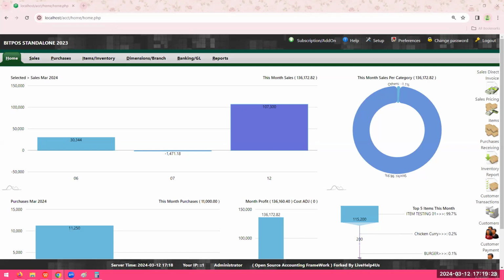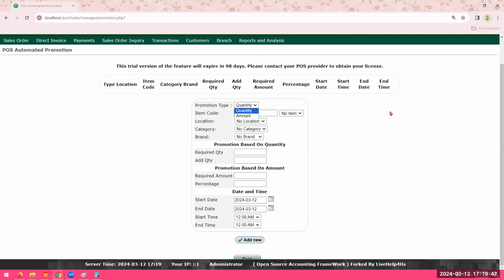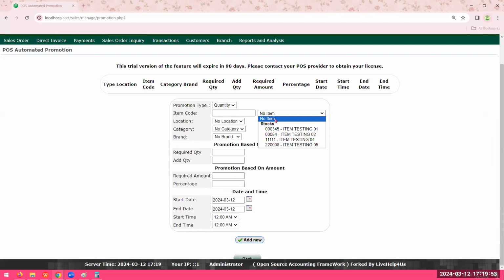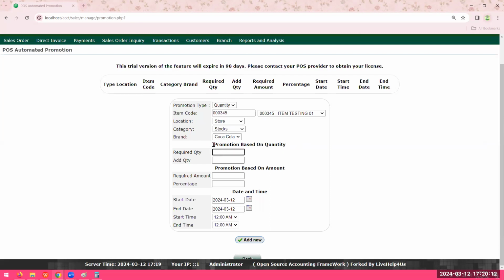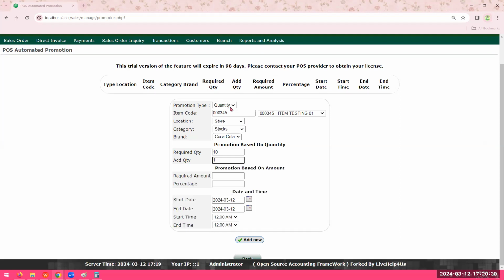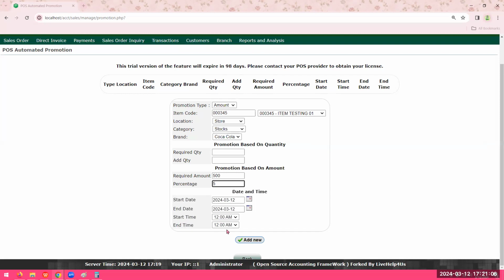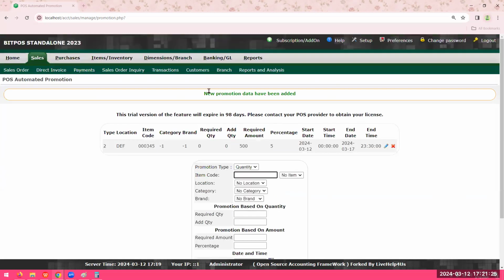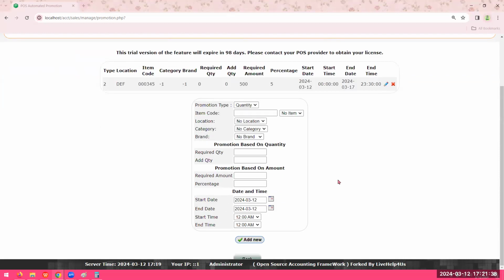POS Automated Promotion